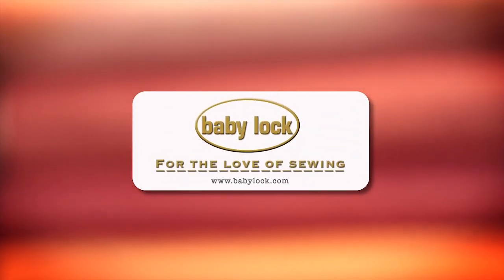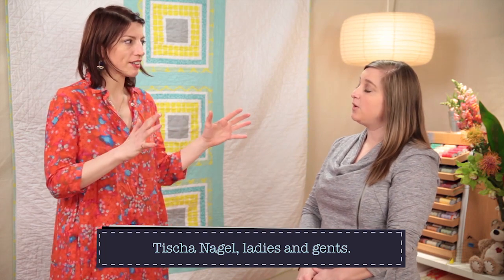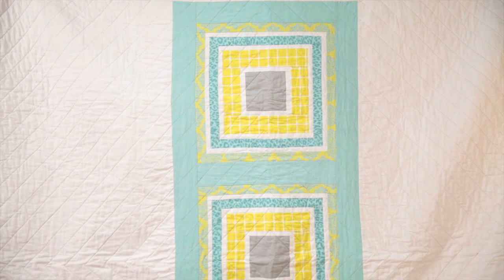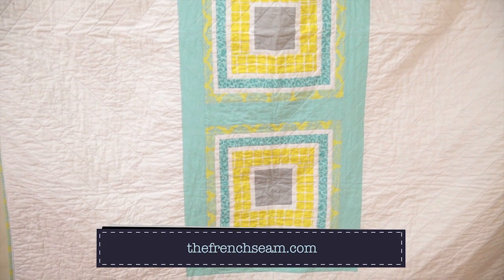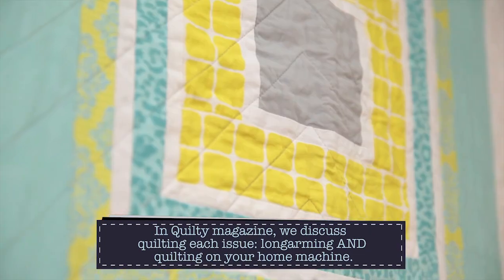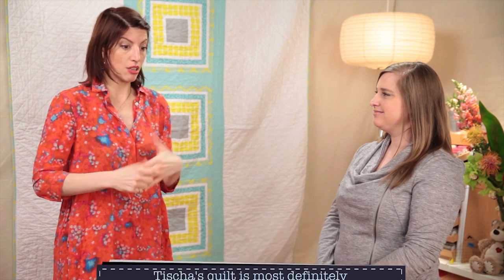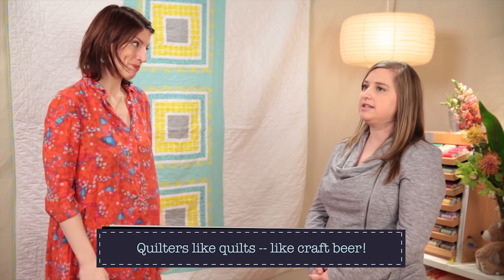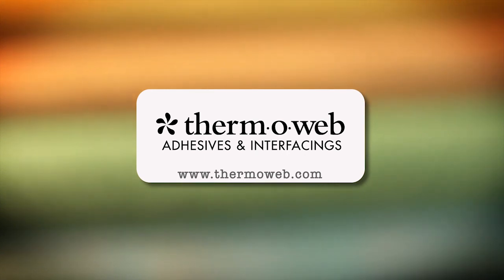This is My Quilt: Tischa Nagel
Mary introduces quilter Tischa Nagel and the quilt she entered at the Indiana State Fair. Although her quilt didn't win, Tischa explains why the quilt means so much to her.